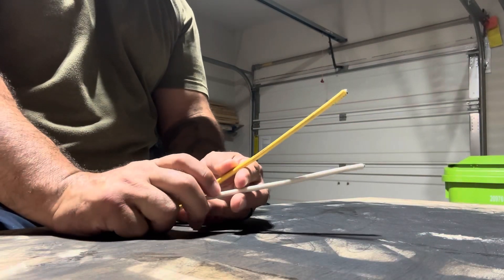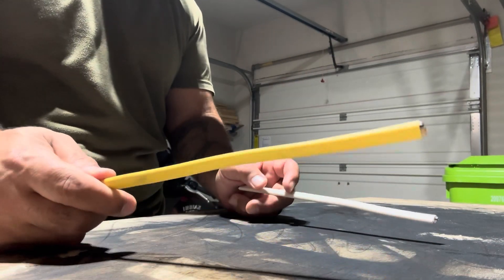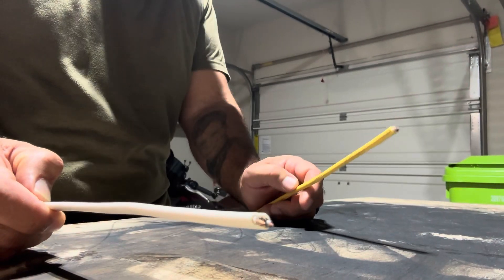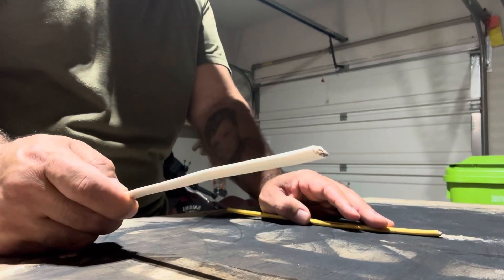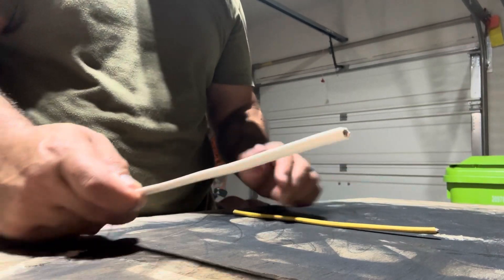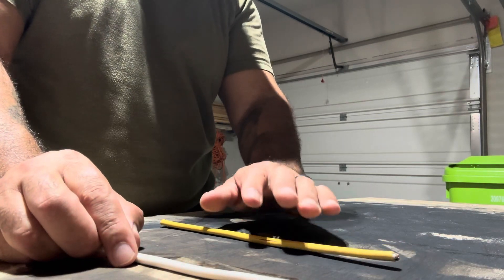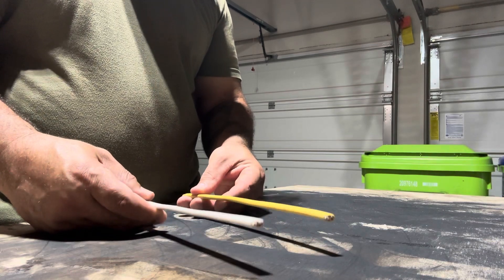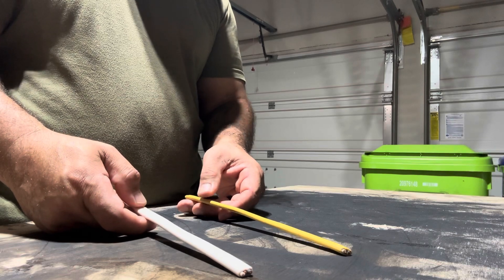“Electrical Wire Gauges 101 | 12/2 & 14/2 Simplified”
In this informative video, we delve into the intricacies of electrical wire gauges, specifically focusing on the 12/2 and 14/2 wire types. Viewers will gain a comprehensive understanding of the differences between these gauges, their applications, and the importance of selecting the appropriate wire for various electrical projects. Whether you are a DIY enthusiast or a professional electrician, this video will equip you with essential knowledge to make informed decisions regarding electrical wiring.